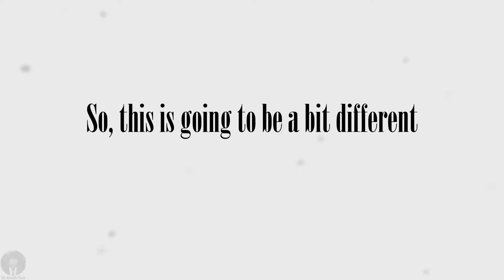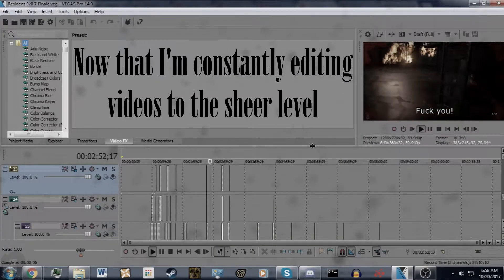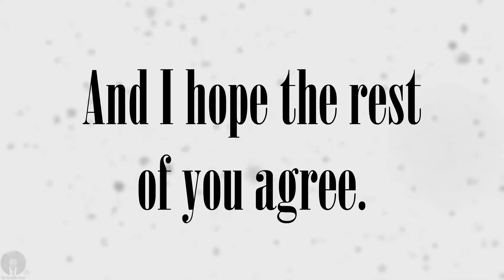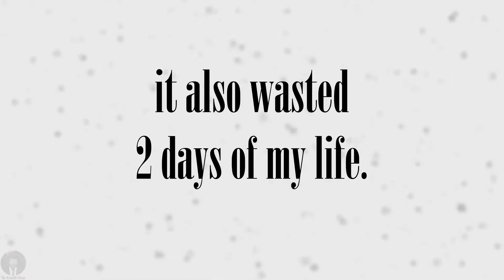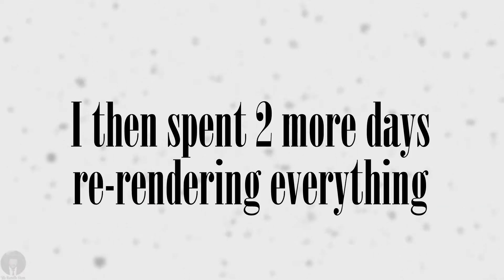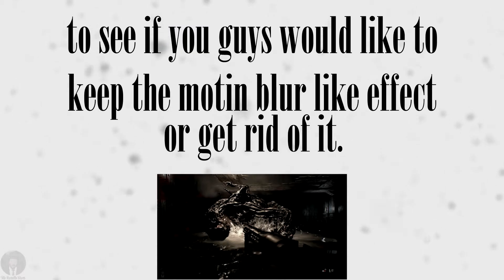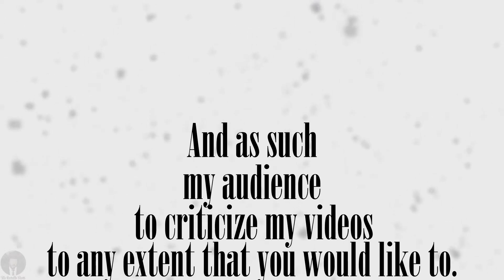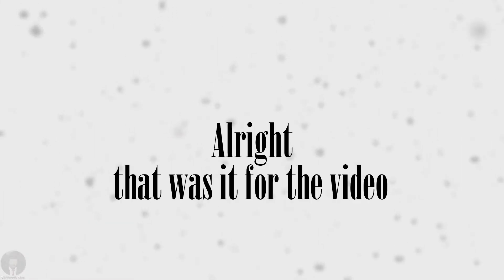Philosophy going forward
I really do hope a lot of people vote.